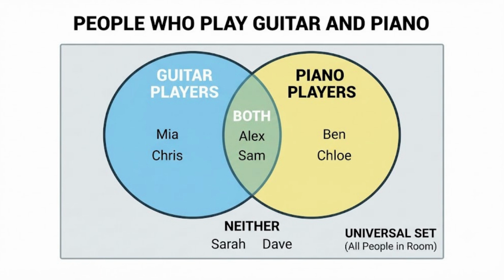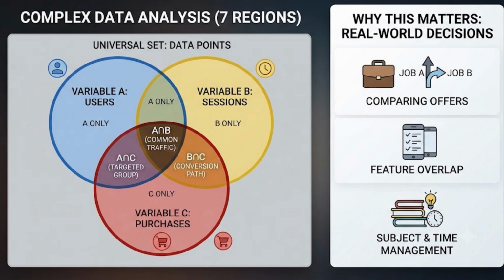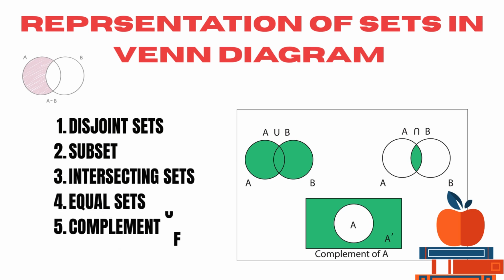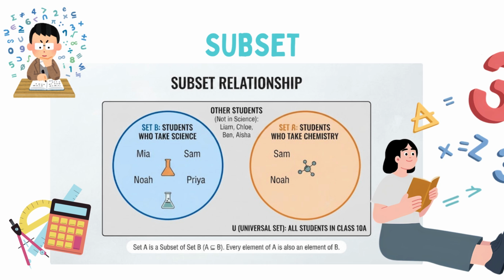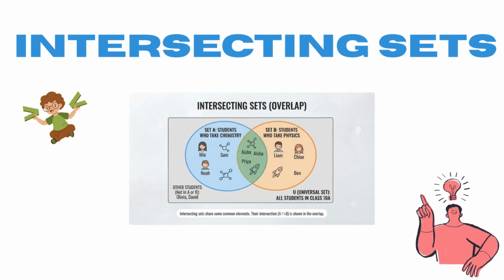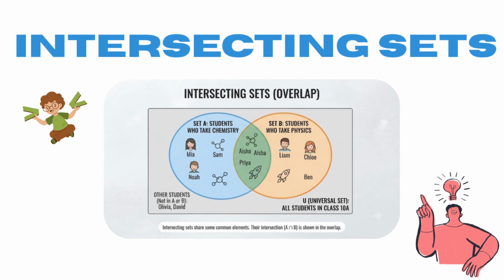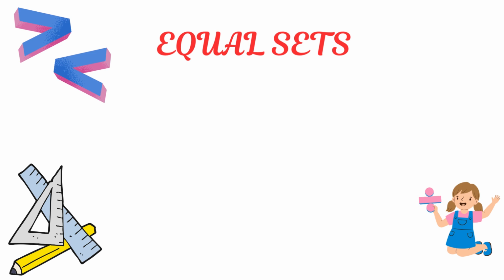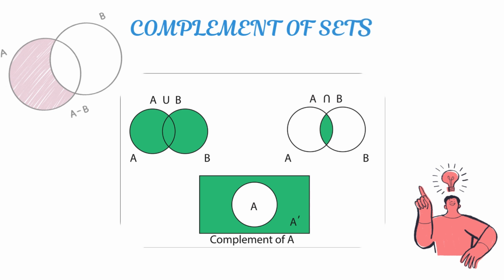The Ultimate Guide to Venn Diagrams (Never Get Confused Again!)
📊 **Master Venn Diagrams in minutes!** Whether you are studying for an exam, learning set theory, or just trying to wrap your head around intersections and unions, this video breaks it all down step-by-step.

In this ultimate guide, we remove the confusion and make Venn Diagrams incredibly simple to understand with real-world examples.

* What a Venn Diagram is and why we use them
* Understanding **Sets** and the **Universal Set**
* The difference between **Intersection ($\cap$)** and **Union ($\cup$)**
* How to solve shading and word problems easily